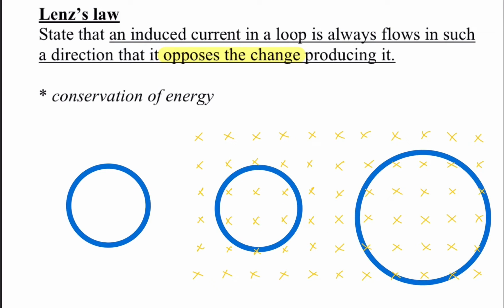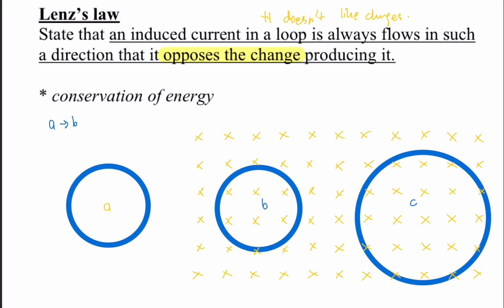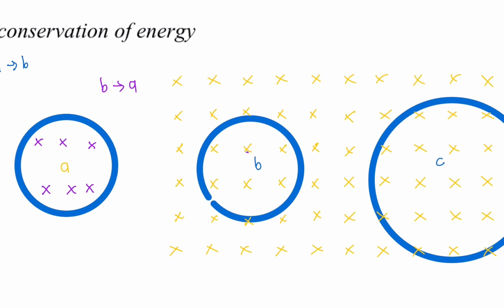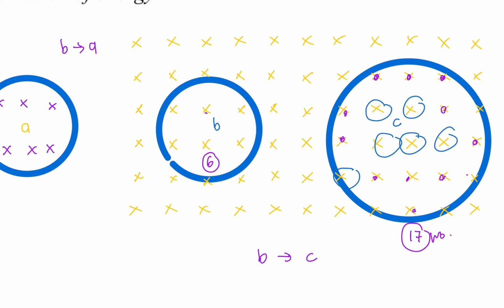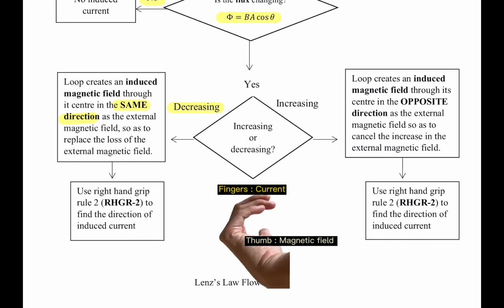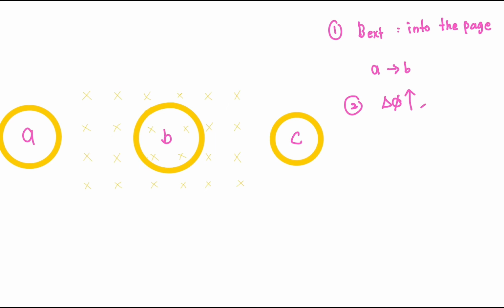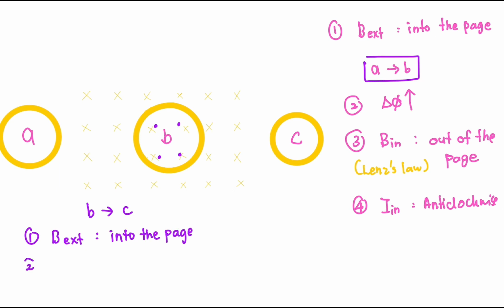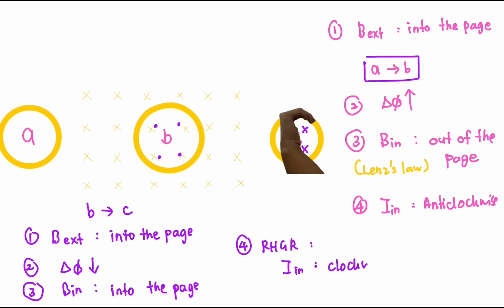SP025 5.2 Lenz’s Law